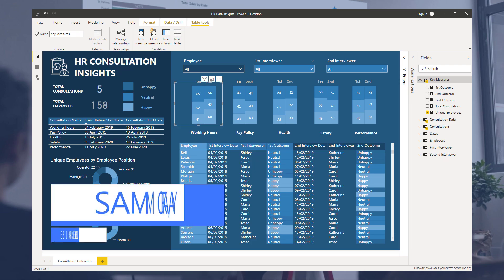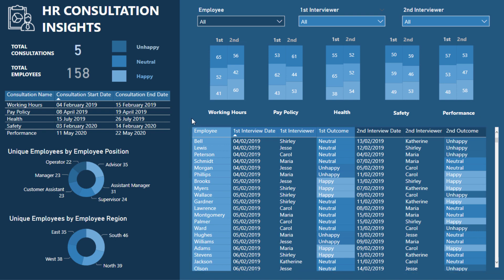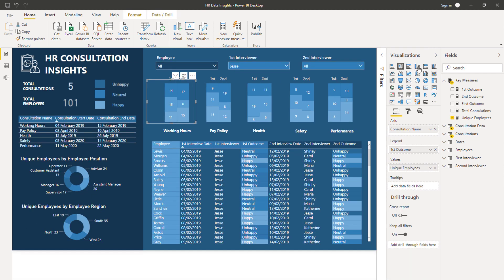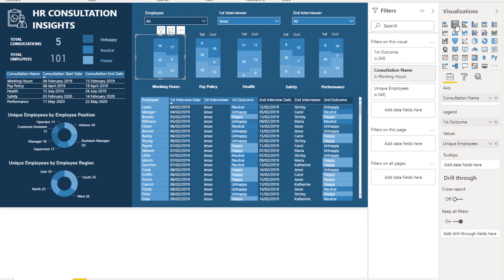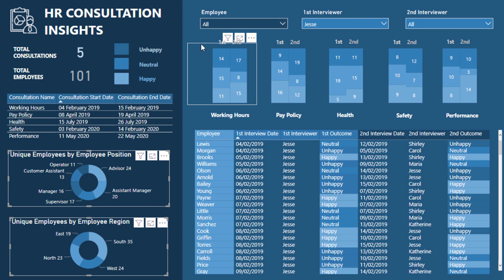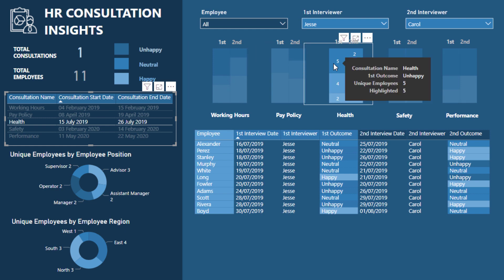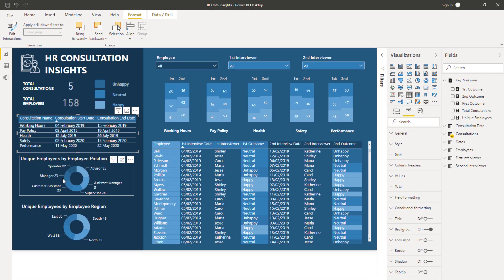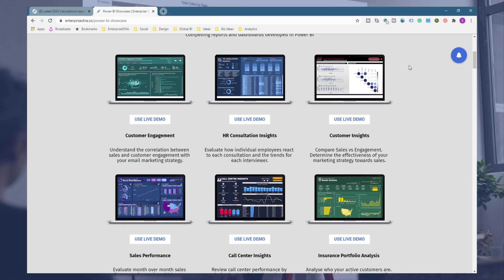Effectively Show Change In One State To Another State Using Unique Visualization Technique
Just want to show a really easy and unique tip around visualization showing a change from one state to another. I’ll go through this example from the recent Power BI Challenge that we held at Enterprise DNA.

This was actually one of my submissions and it was around an HR Consultation process. This will showcase the change in how people felt about the consultation for each different state (from one interview to the next interview).

Video Details
1:42 dynamic filter
1:53 stacked column chart
2:15 simple calculation counting up the number of employees
2:30 filter by the outcome
3:08 multi-select and group them together
3:57 different filters